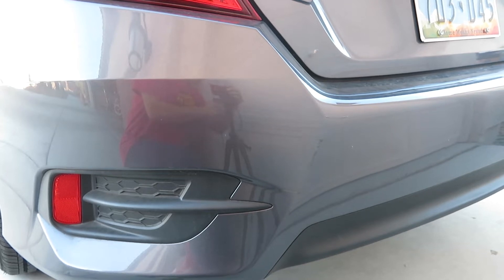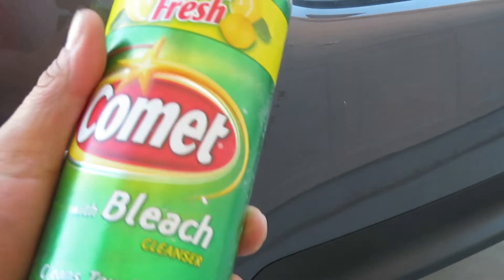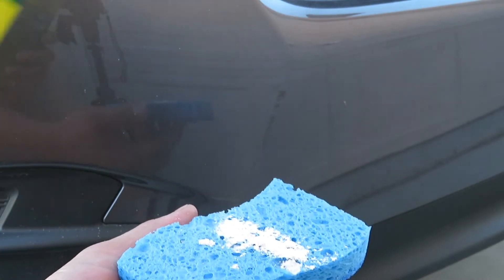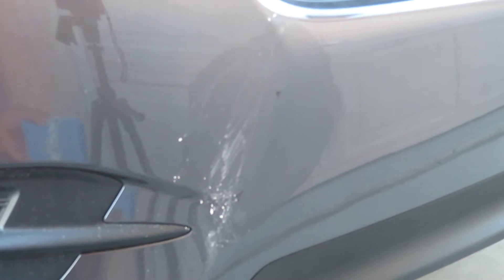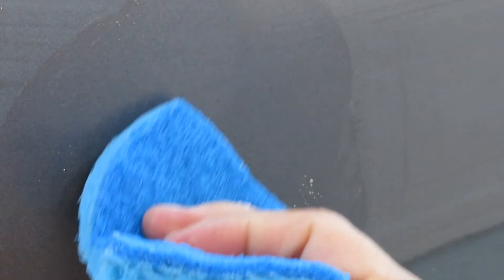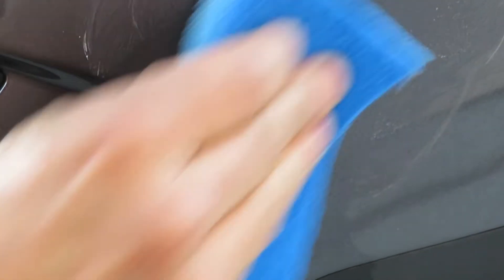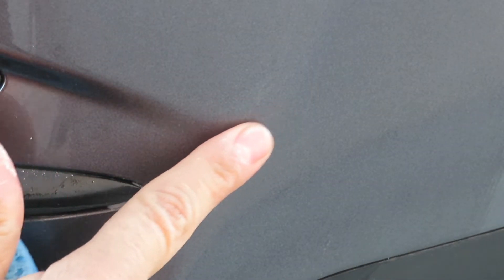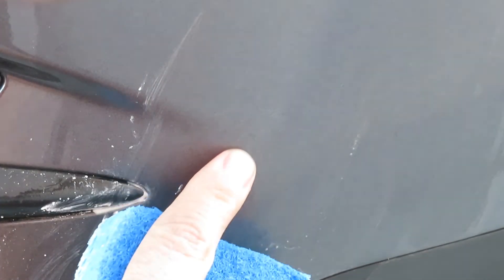Remove paint scuff from car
How to get rid of paint scuffs from your bumper using comet cleaner.